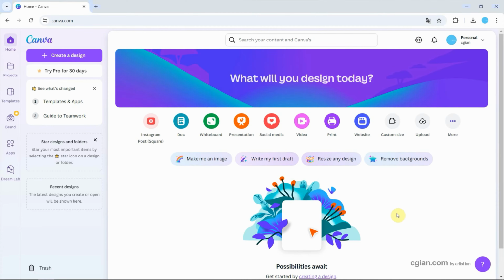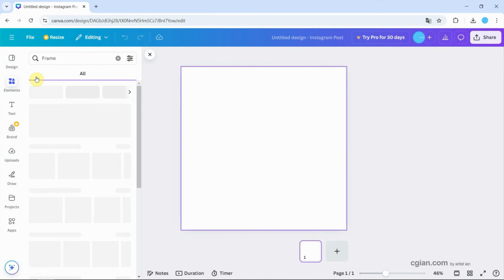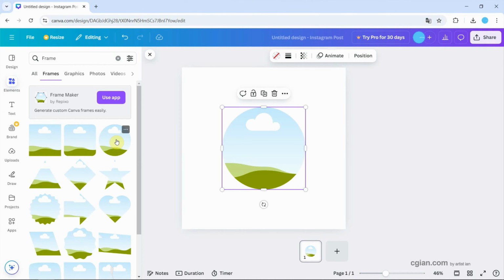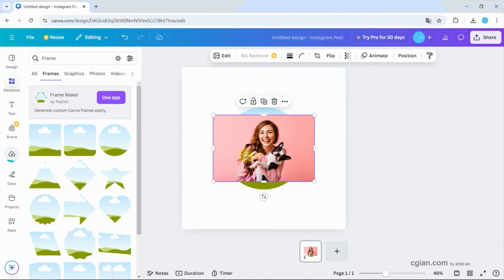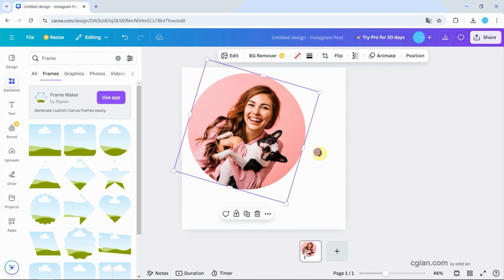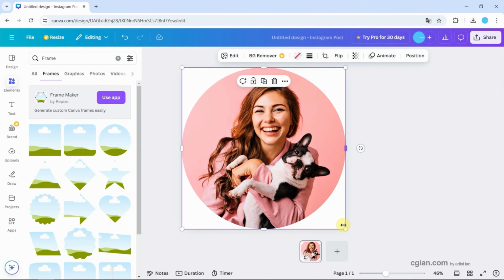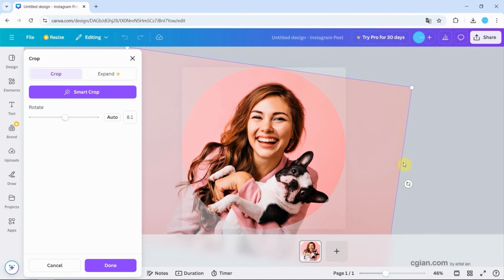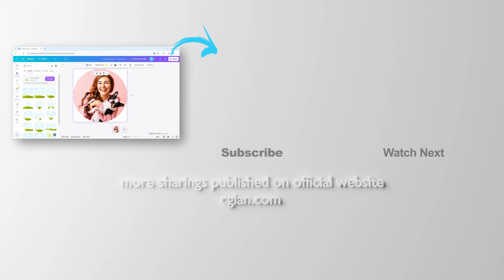How to make circle photo in Canva for Beginners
Canva Basics, tutorial video shows how to make circle photo in Canva for Beginners. Canva is a online application that we can create graphic design, also we can crop image into circle shape using Canva. In this tutorial, we will use circle frame to make a circle photo. Steps are easy to follow for Canva beginners. Happy sharing and I hope this helps.

Timestamp
0:00 Intro - Crop Circle Photo using Canva
0:19 Create Artboard
0:32 Add Circle Frame
0:48 Import Photo and Crop Circle Image
1:06 Edit Circle Frame and Edit Cropped Area